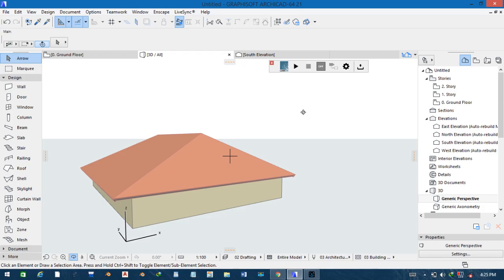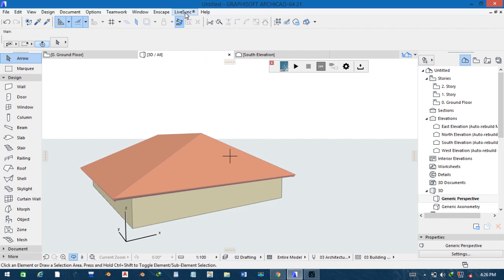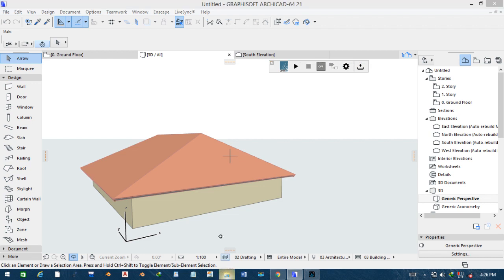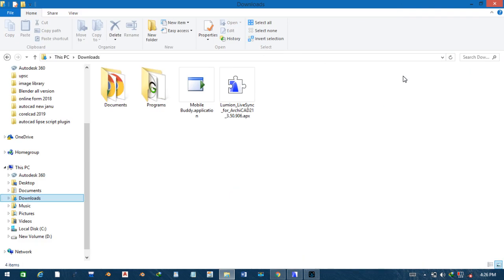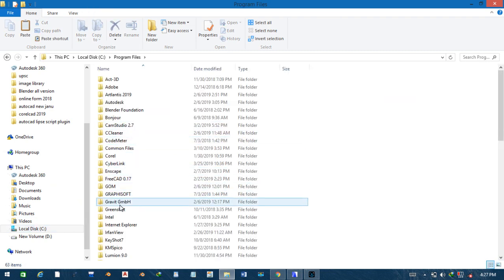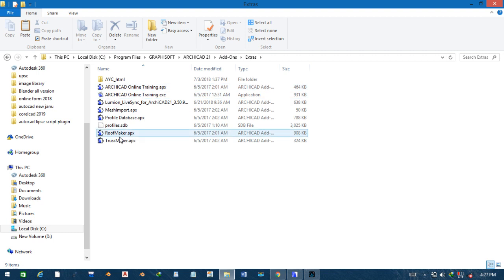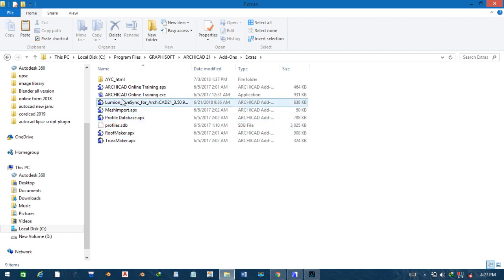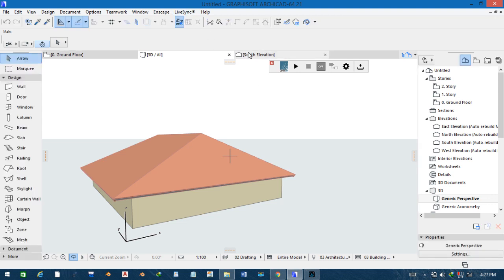archicad21 to lumion 9 live sync plugin installation tutorial.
archicad live rendering with lumion9
how to install plugin to see live rendering result in lumion 9
step1-download live synch plugin
step 2-paste it to directory of archicad plugin
C:\Program Files\GRAPHISOFT\ARCHICAD 21\Add-Ons\Extras